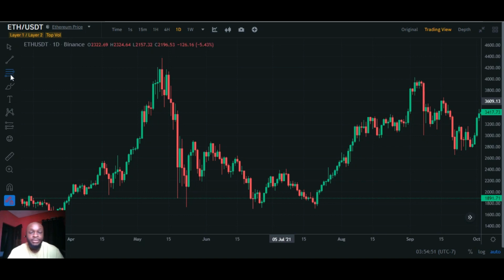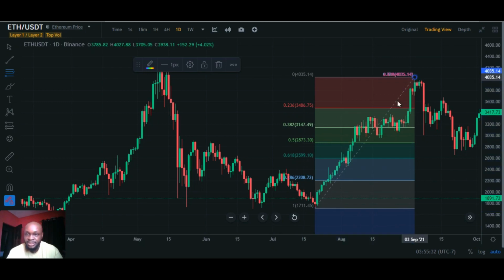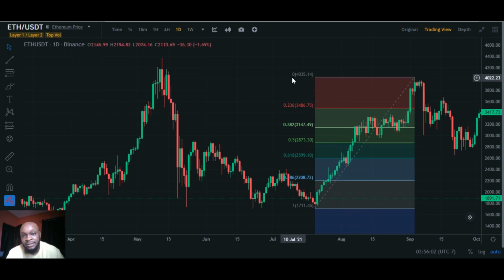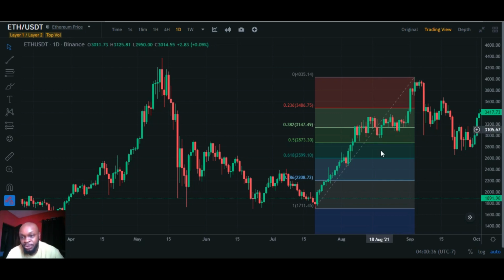Fibonacci Retracement Indicator Trading Strategy in an Uptrend Price Prediction Market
How to Use the Fibonacci Retracement indicator Level for Trading in an Uptrend Price Market